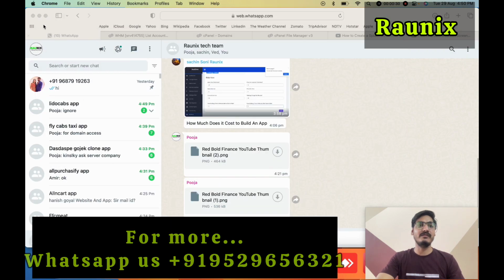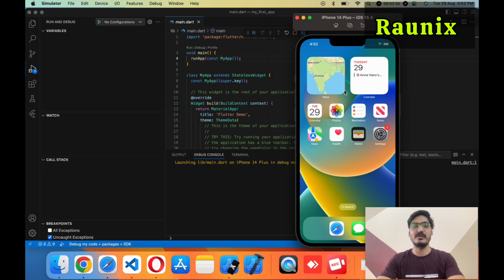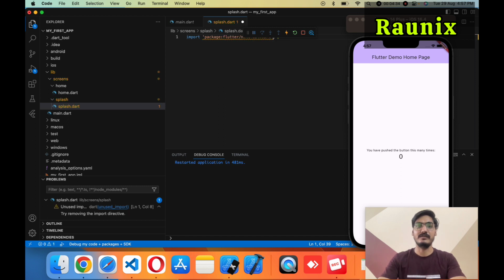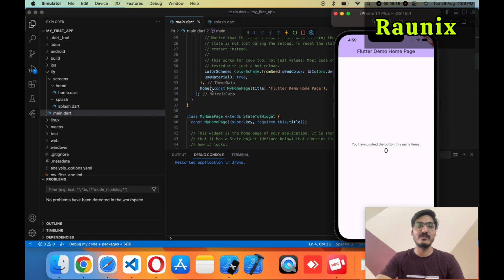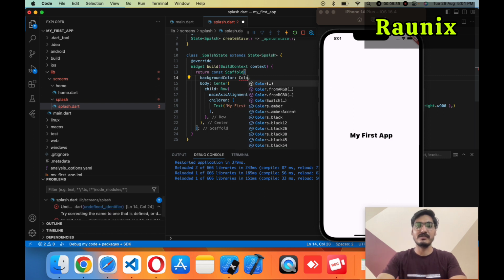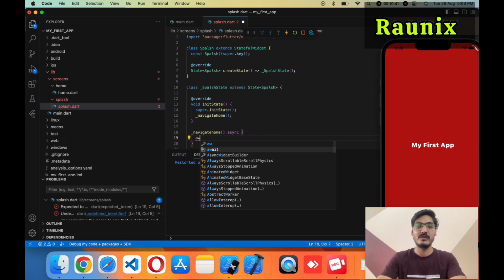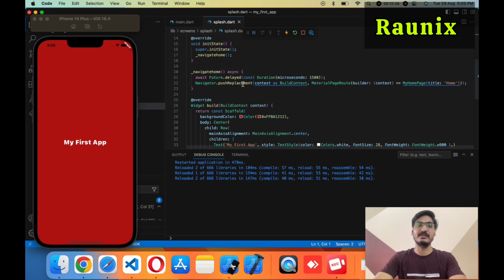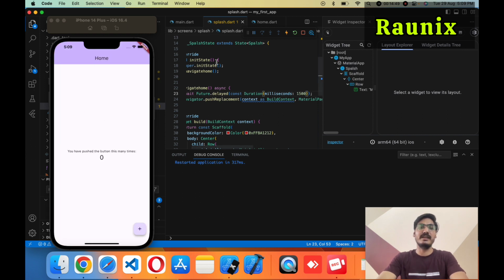How to add splash screen in flutter app | Raunix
In this video, we show you how to add a splash screen in a flutter app. A splash screen is a beautiful, temporary screen that appears when your app starts up.

If you're looking to learn how to develop with flutter, then this is the video for you! We'll show you how to create a splash screen in flutter, and then how to use it to improve the design and performance of your app.